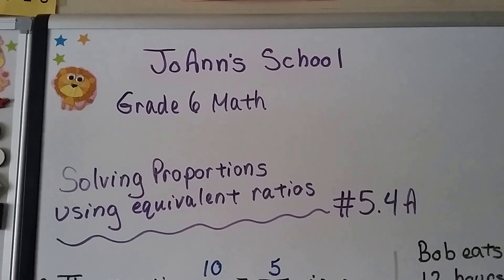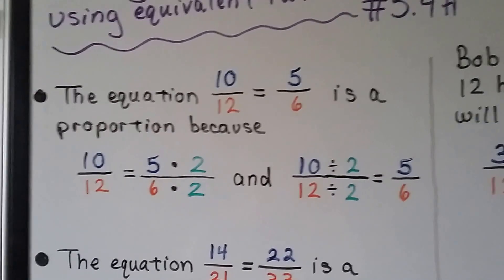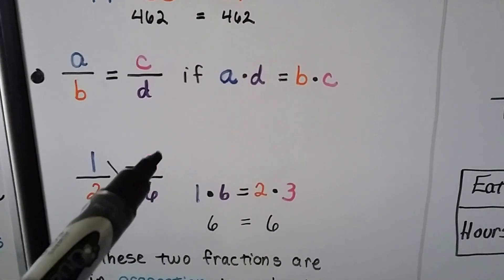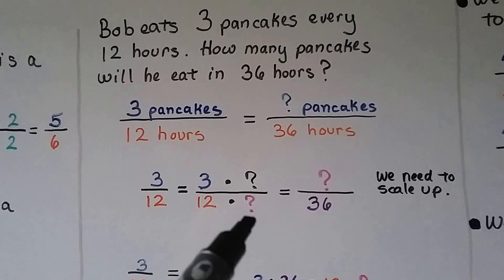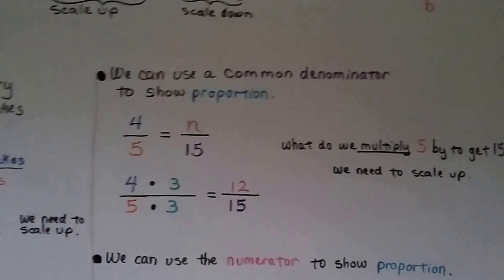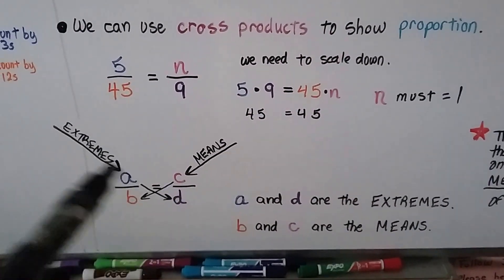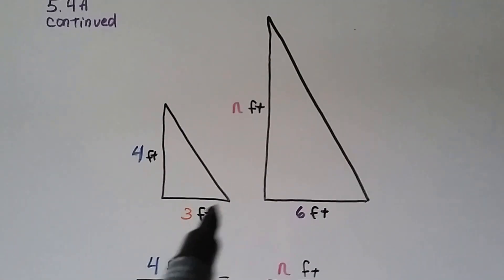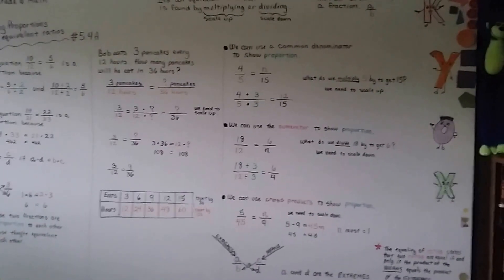Grade 6 Math 5.4A, Solve Proportions by Equivalent Ratios (New Version)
An explanation of the methods to solve proportions using equivalent ratios. We can use cross-products, common denominators, the numerator. How to scale up or scale down proportions and ratios. An explanation of the cross multiplication property of ratios and using means and extremes to scale up or scale down.